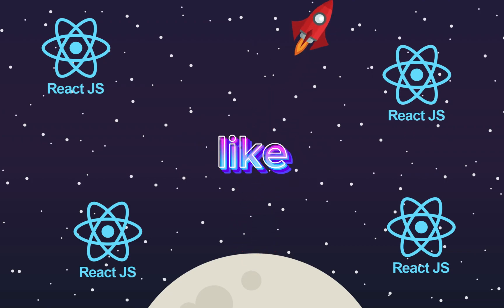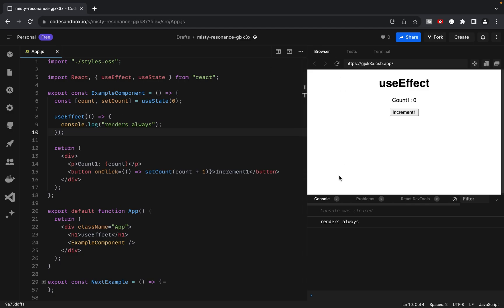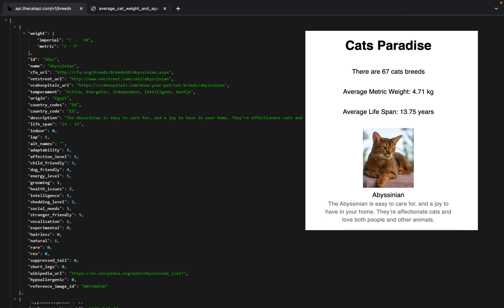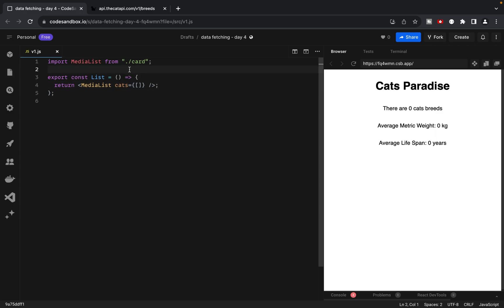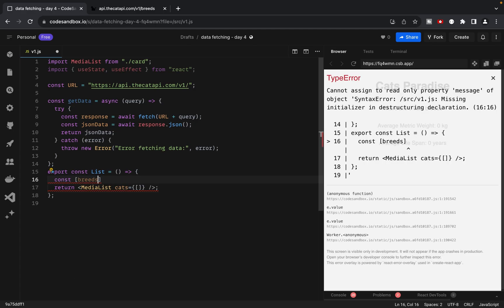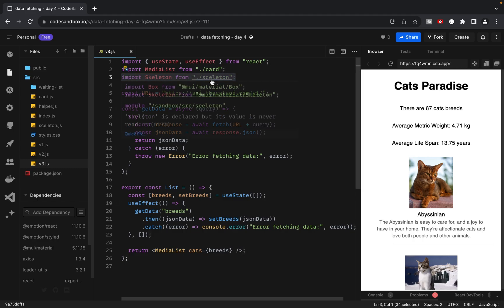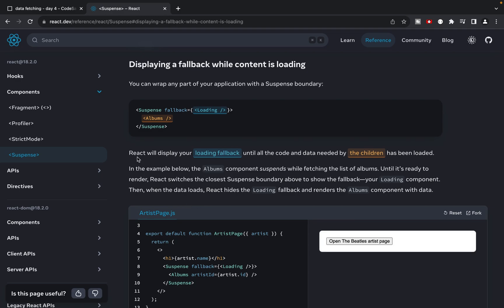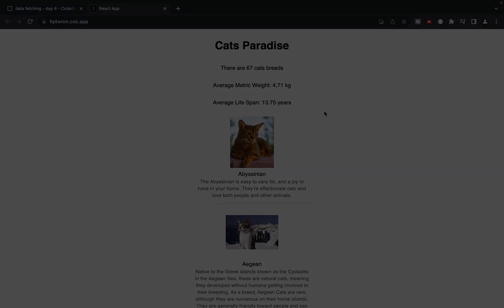How to Fetch Data in React with New Hooks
🔥 Welcome to our comprehensive tutorial on data fetching in React using the latest hooks!

In this tutorial, we'll dive deep into React data fetching. You'll discover how to fetch data from APIs in React.js effortlessly, leveraging the power of the useEffect hook. We'll cover React hooks extensively, including the experimental ones, to equip you with a wide range of tools for efficient data retrieval.

During our journey, we'll explore various techniques, such as using React's Suspense for asynchronous data loading and how to use the axios library to fetch data from APIs in React.

By the end of this tutorial, you'll be proficient in fetching data with the new hooks in React, and you'll understand how to use them in real-life scenarios. Whether it's a simple web app or a complex enterprise-level project, you'll be equipped with the skills to handle data fetching like a pro.

So, if you're ready to level up your React.js game and harness the potential of the latest hooks, join us now! 🎉

⏱️ Timestamps:

00:00 - Welcome and Introduction
00:32 - Getting an Overview
02:20 - Unleashing the Power of useEffect
03:12 - Crafting a Project Structure
04:11 - Solving the Task using Fetch
06:23 - Enhancing Data Fetching with Axios
06:50 - Elevating User Experience: Adding a Loading State
08:14 - Enhancing Data Fetching with Suspense and React use function

Don't miss out on this opportunity to level up your React.js game! 🎉